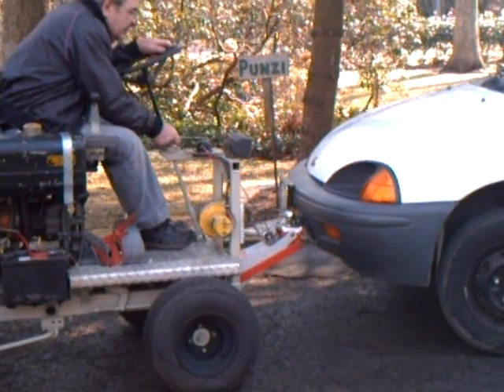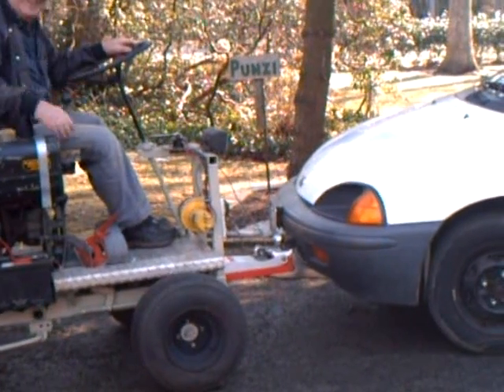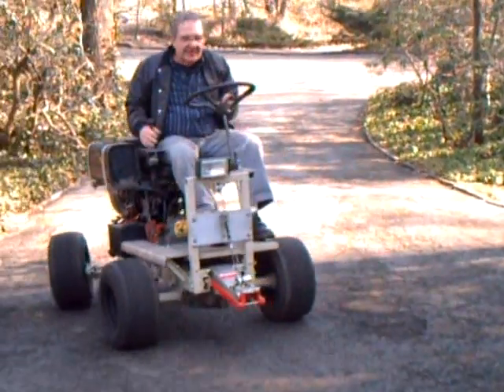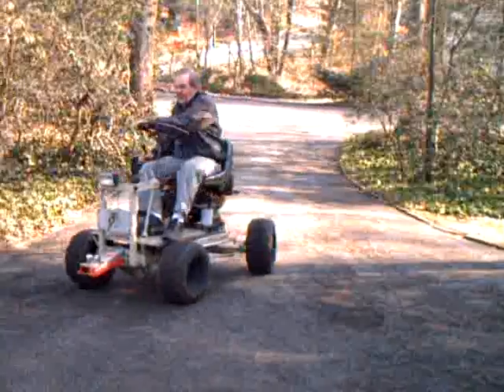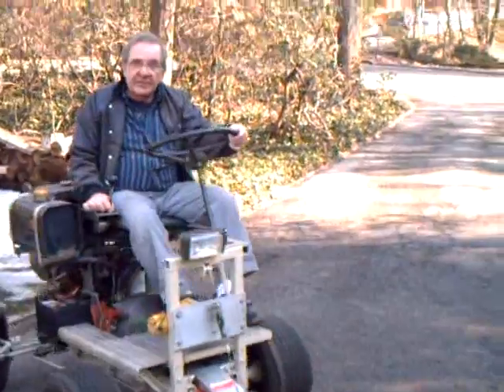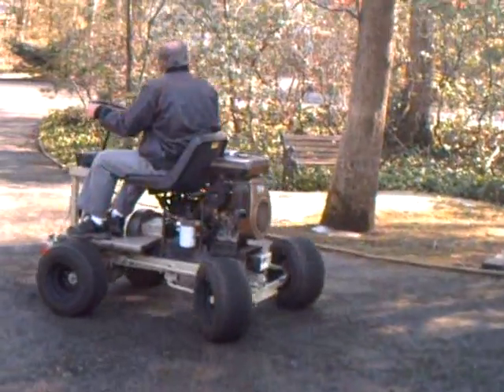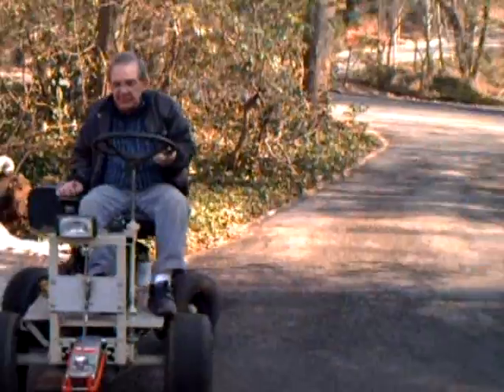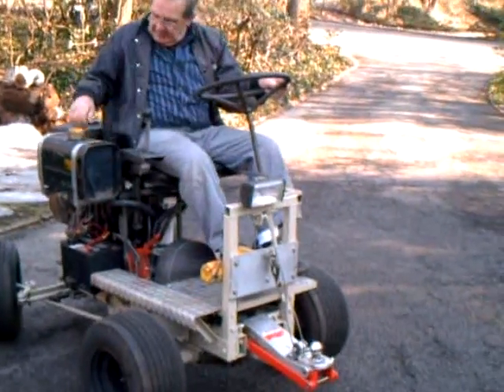Punzi's East Coast Monster Garage Contraption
Bob Punzi, a race car fabricator ( X3 Race Stock Car ) built this "contraption in motion" in his garage over the last 3 months.  99.7% came from his incredible "junk" piles of 20 years accumulation!!!  I call it the Punzinator!  He smiles.   This was built for Bob's son Bobby to help him park his son's various motorcycle & ATV trailers in his driveway!!  Go Figure :)